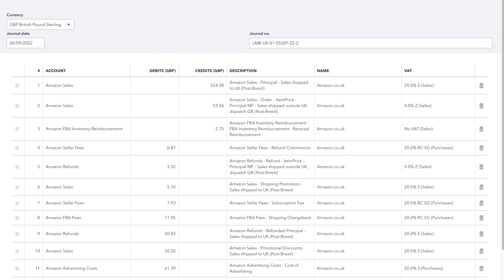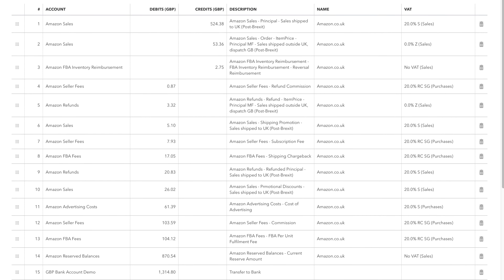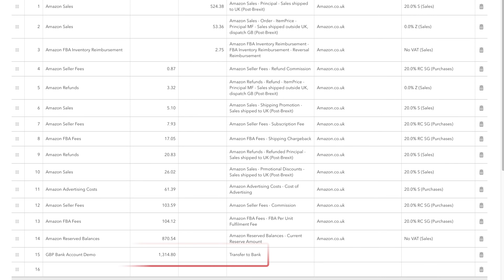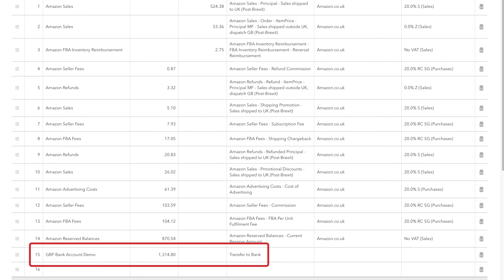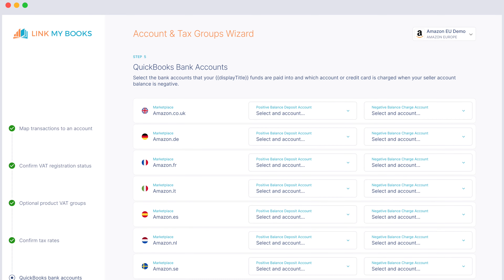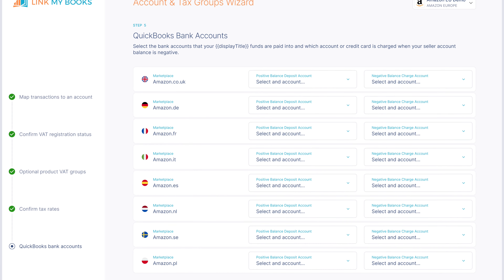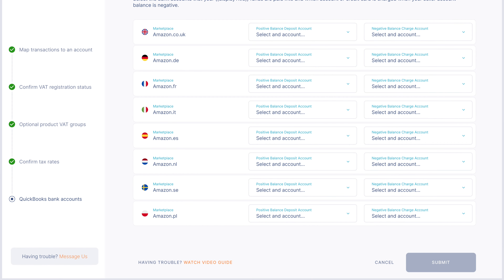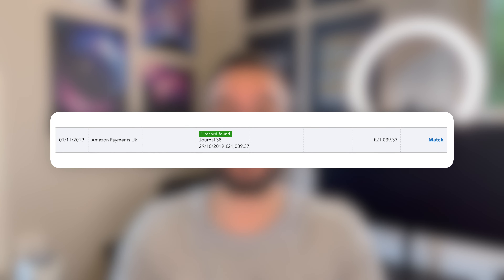Matching Local Currency Settlements To Deposits In QuickBooks - Link My Books